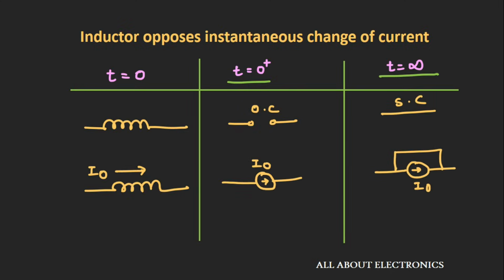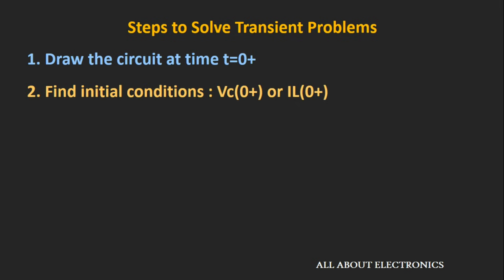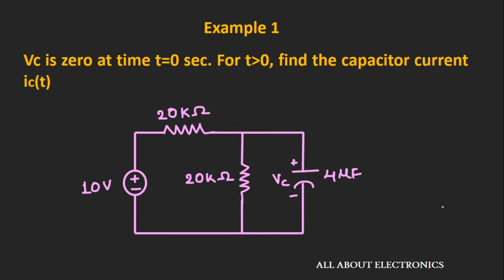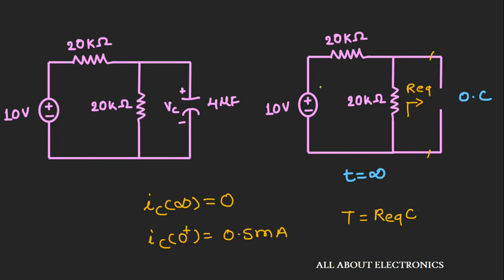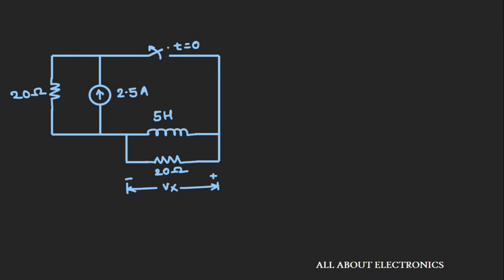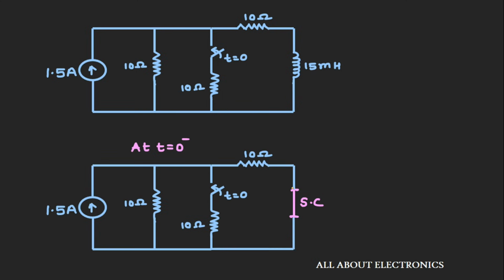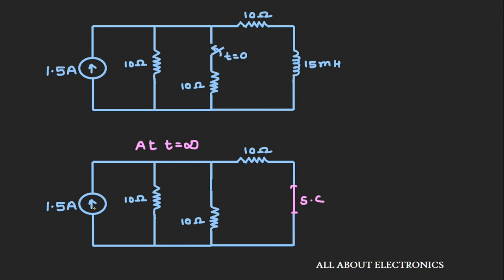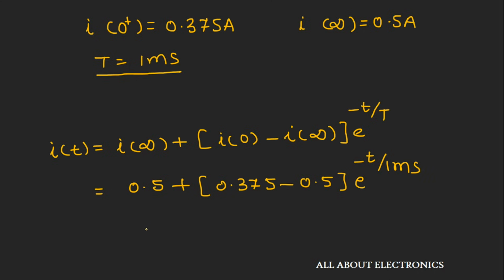Transient Analysis: Solved Examples on First order RC and RL Circuits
In this video, Examples/Problems on the First order RC and RL Circuits have been solved.

So, in this video, before solving examples, initial conditions and final conditions for the basic circuit components during the transient have been discussed.

Then after, steps to solve the First order transients problems have been discussed.

And after that three problems based on this first order RL and RC circuits have been solved.

Link for the PDF file for more examples based on this RC and RL circuit has been given here:

Timestamps for the different topics in the video are given below:

0:00 Introduction

0:40  Initial conditions and final conditions for the basic components like inductor and capacitor.

2:50  Steps to solve the transient problems for the first order RC and RL Circuits

4:57  Example 1

8:58  Example 2

11:01  Example 3

This video will be helpful to all students of science and engineering in understanding the concept of transient analysis and it will help them in solving the problems based on this first order RC and RL circuits.